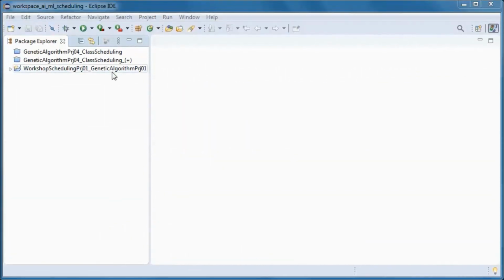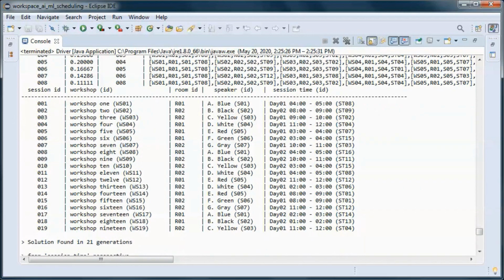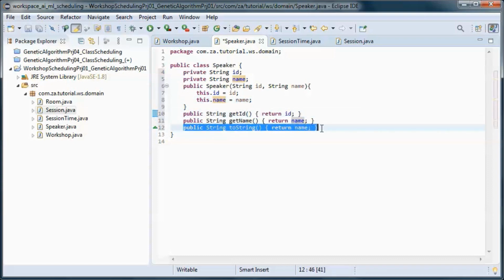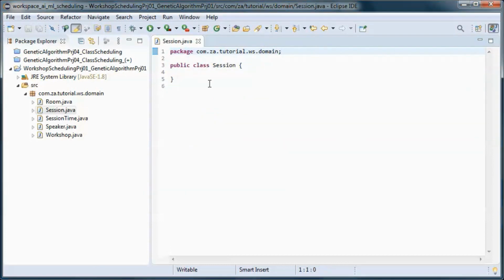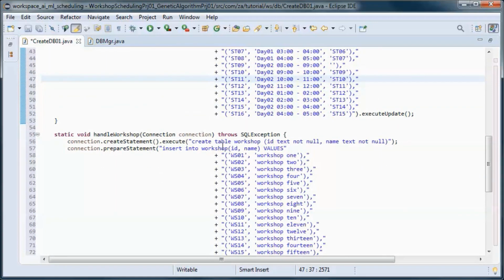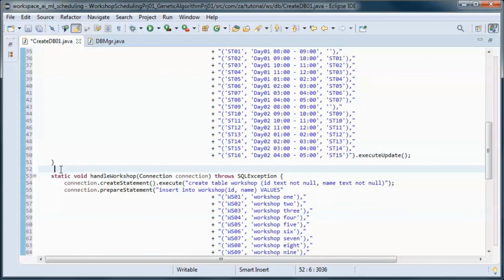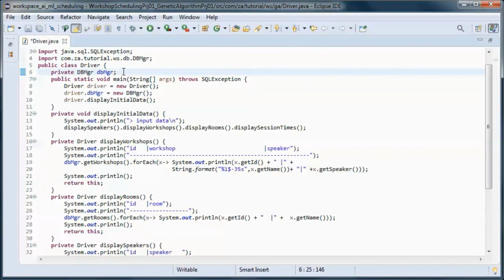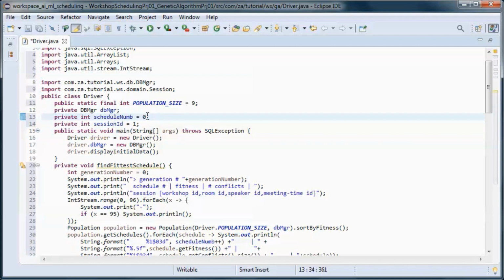workshops/conference scheduling (01) + genetic algorithms (08) - JAVA Prototype Project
00:07 demo the application
05:45 code the application
06:00 create the Workshop, Speaker, Room, SessionTime, & Session domain classes
07:26 code the Room class
08:22 code the Speaker class
09:18 code the SessionTime class
10:30 code the Workshop class
11:13 code the Session class
12:12 create the CreateDB01 & DBMgr classes
12:45 code the  CreateDB01 class
15:08 setup the sqlite database driver
15:38 run CreateDB01 in order to create and populate the database for this app.
16:02 create the application Driver, Schedule,  Population, GeneticAlgorithm, & Conflict classes
17:40 code the Conflict class
18:50 code DBMgr class which uses data from database to populate the domain objects
21:12 code and test run  initial data display in Driver class
22:45 code the Schedule class
27:10 code the Population class
28:42 code and test run initial population of schedules in Driver class
31:12 code GeneticAlgorithm class
37:00 finish coding Driver class
41:20 test run finished application